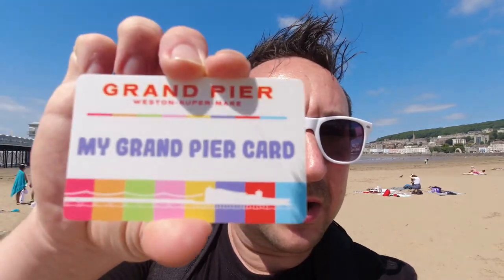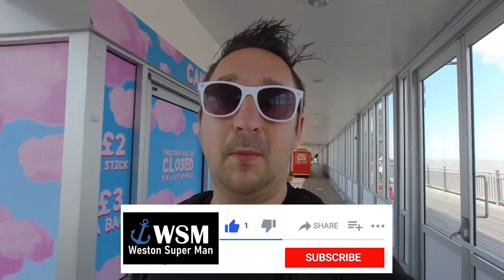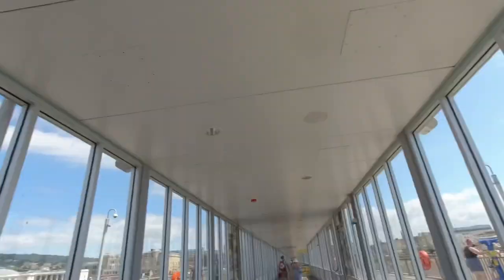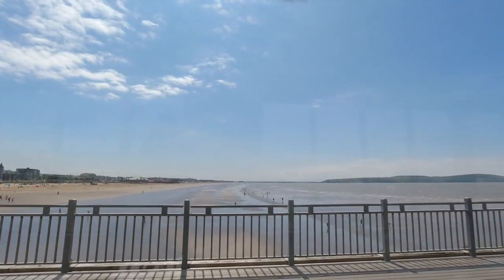Grand Pier - Weston super mare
How to get on the Grand Pier for free - Weston super mare
This is my video of how to get on the Grand pier at Weston super mare for free.
To receive the Pier card you have to live local to Weston, they do ask to see proof of address.
Once you have shown them, they take some details and you get the card straight away.
its that easy.. then you can enjoy going on the pier for free.

Hi, I am Ant from Weston Super mare in the UK. My channel is all about me and my hobbies which are flying Drones and driving my small speed boat.

 MY GEAR: 🎬
🎥Fimi Palm:Hand Held camera with a gimble
📹DJI Osmo Action:Great Action camera.
🚁DJI Mavic Mini Drone:Awesome little drone,very easy to fly.
📱iPhone 11 Pro:Great Phone with a Great Camera.
⚗️Lens Sphere:Great for taking unusual photos.
🎒Manfrotto Essential Backpack:Top Quality backpack.
🛴Scooter:Great way of getting around.
🖥 iPad:Awesome bit of kit, easy to travel around with.
💾KineMaster Editing Software:Great software for editing video, easy to use.
🚤 Small 11ft Speed Boat:Small speed boat with a mariner 60hp Outboard.